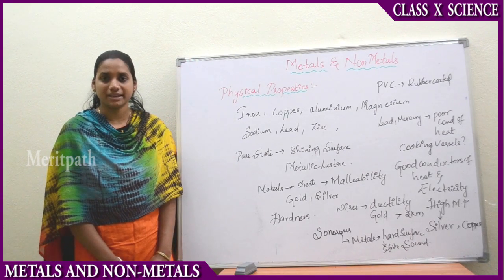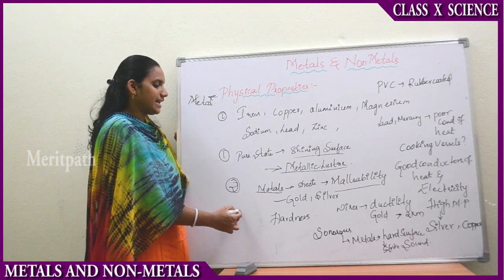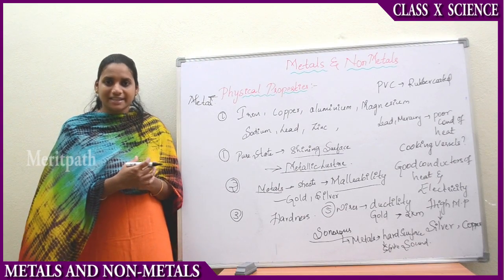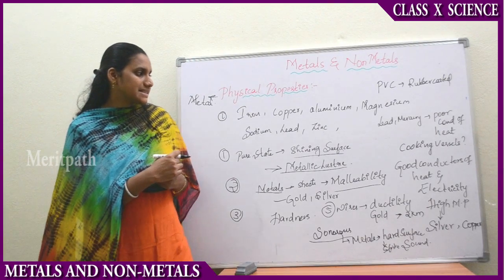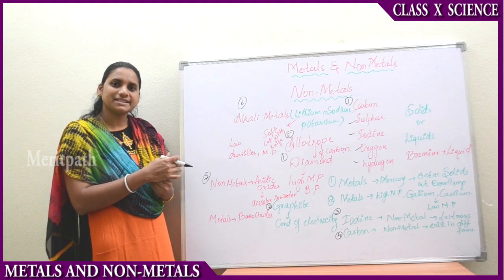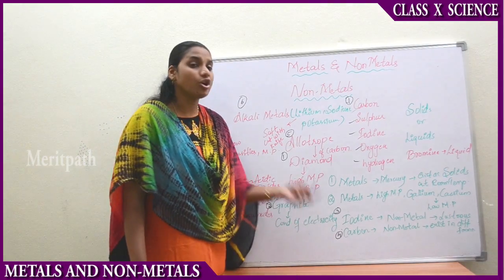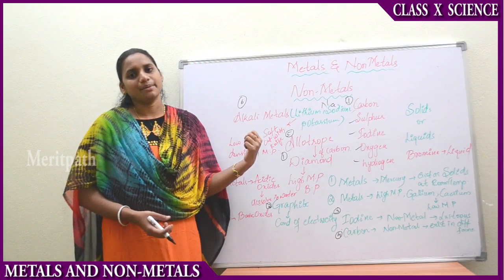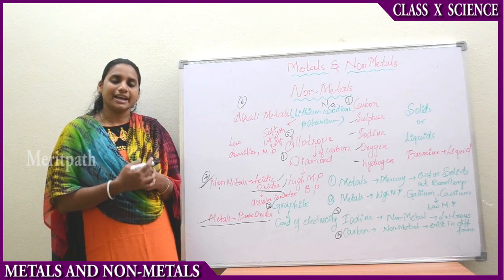Class X METALS AND NON METALS 1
Class X Science CBSE METALS AND NON METALS,
Meritpath provides well organized smart e-learning study material with balanced passive and participatory teaching methodology. Meritpath is on-line e-learning education portal with dynamic interactive hands on sessions and worksheets,Mindmaps.Metals,Do non metals have physical properties?Metals are good conductors of electricity.What happens when metal reacts with water?